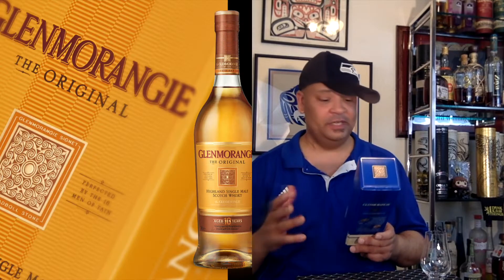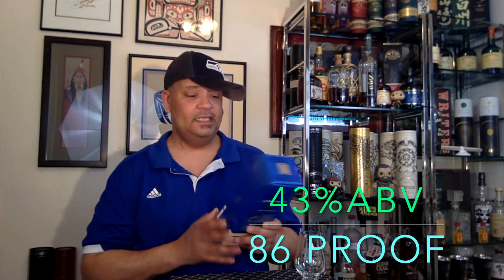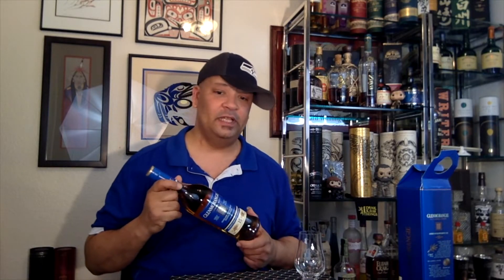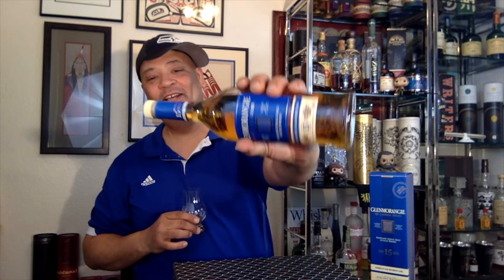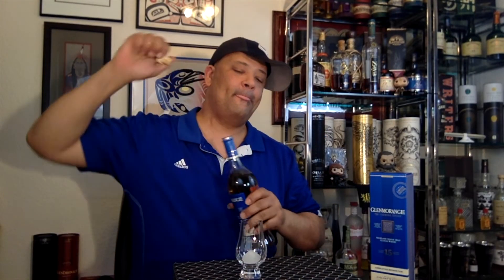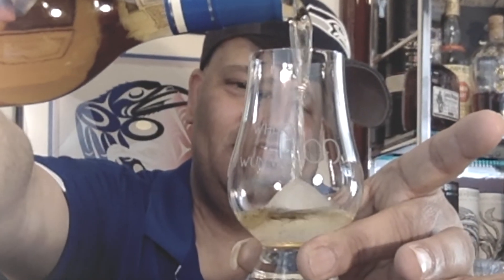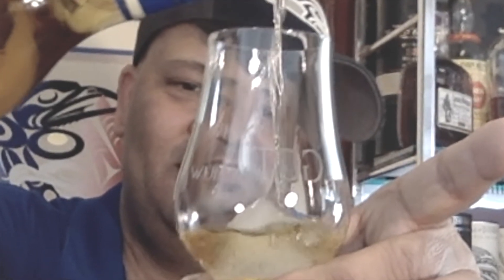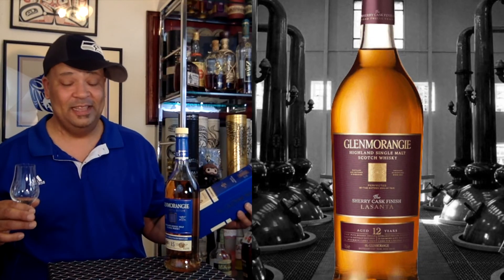Glenmorangie 15 yr The Cadboll Estate limited edition whisky w/ Wun Wun review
Walked into the store today & saw one of my favorite distillers has brought a brand new flavor to market.What does it taste like? Grab a glass & lets find out together. Neither this or any of my videos have ever been monitized. Just an educational video for those who are curious. Enjoy...